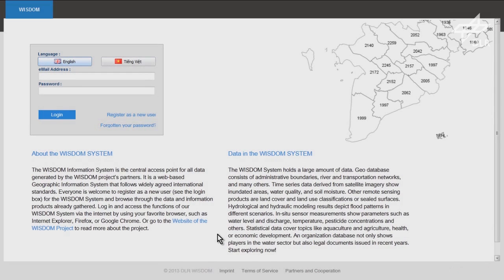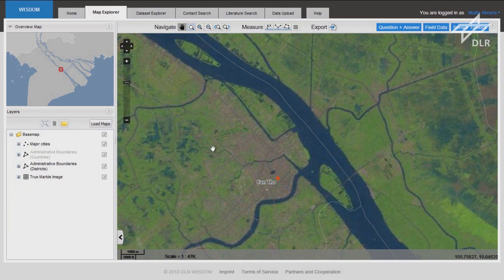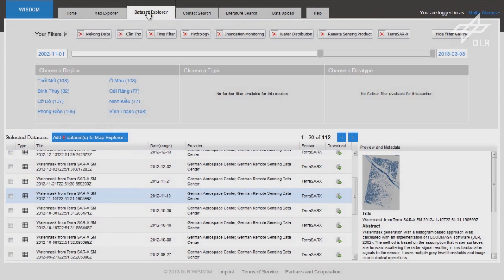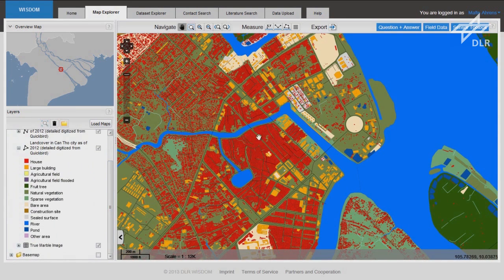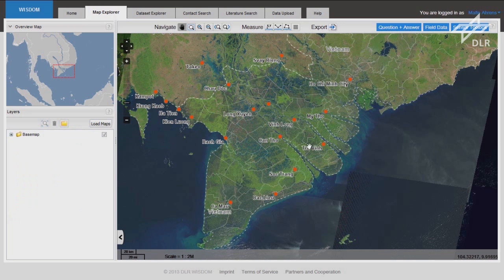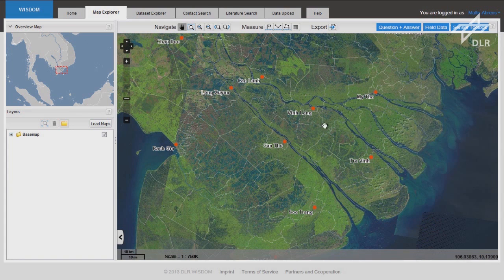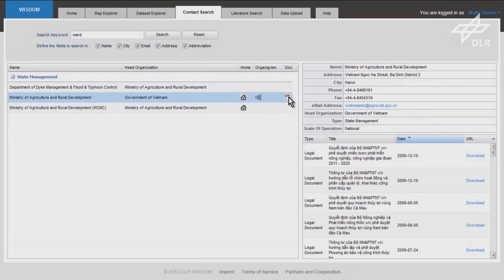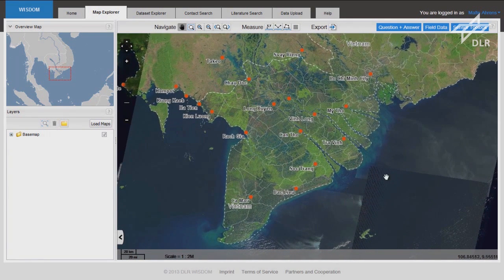WISDOM Environmental Information System.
Screencast of the WISDOM Environmental Information System.